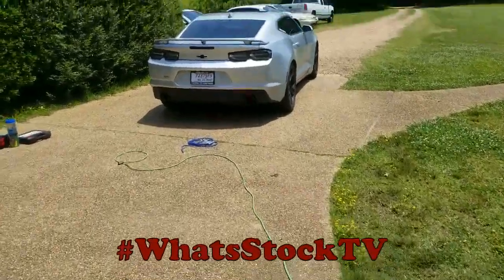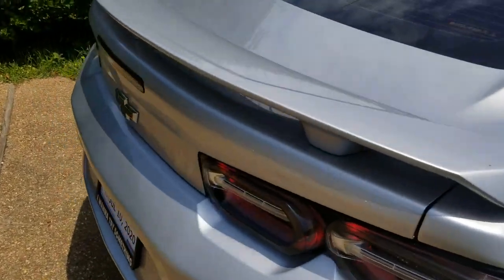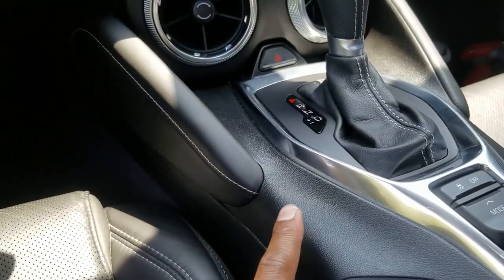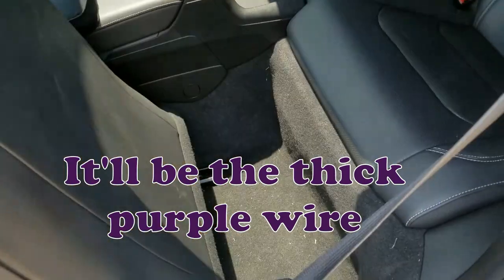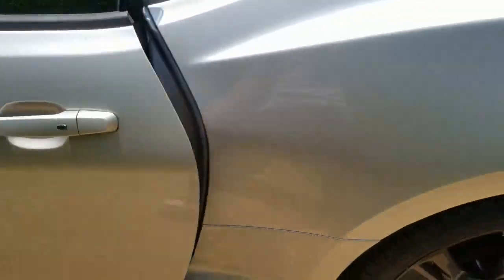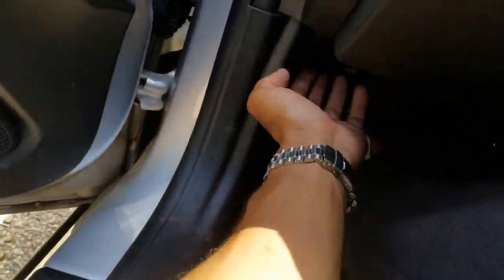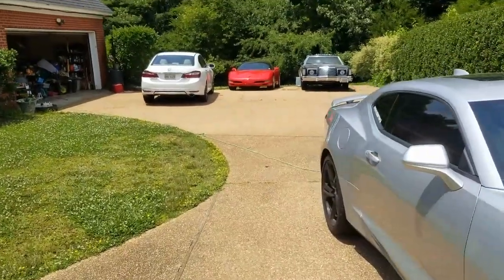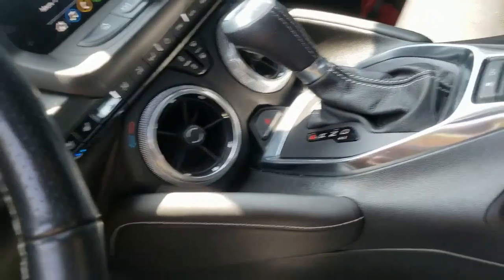WhatsStockTV Update 2019 Camaro Sub Installed and New Cars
Its new car season for the team so its time to start making some changes.  My boys just grabbed a couple Camaros, 2019 and 2020 so I had to check them out.  We tinted one and installed a sub in the other one to get things rolling.  Sub install wasn't too bad either once I figured out where to get my power from for the remote wires.